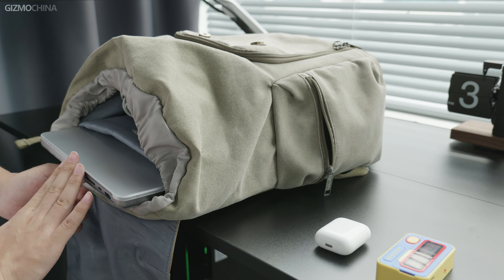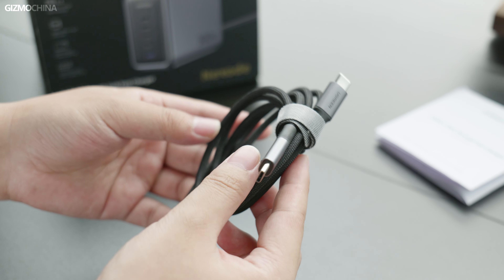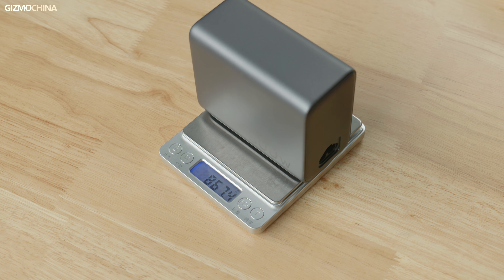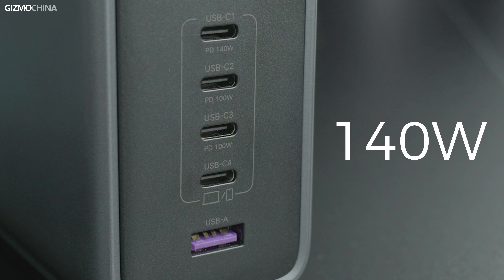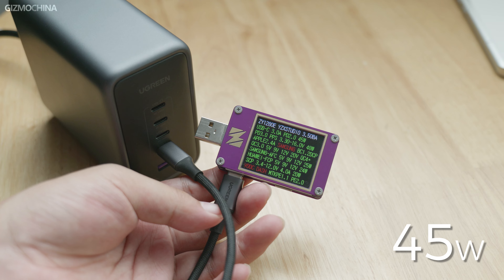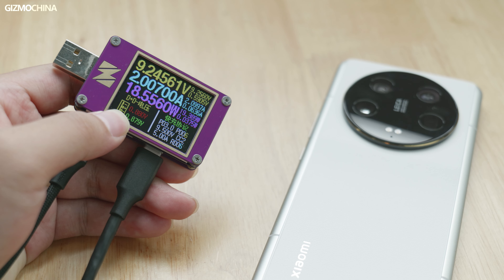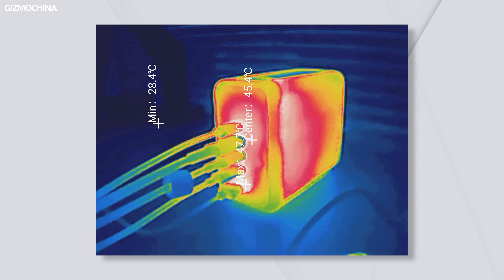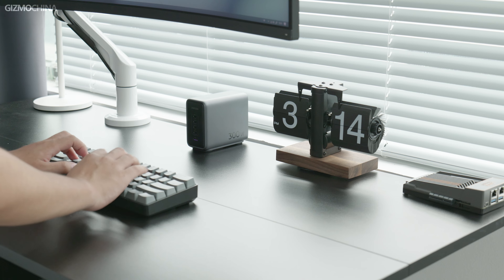Ugreen Nexode 300W GaN Charger Review: Incredible Power Output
Ugreen Nexode 300W Charger($70 OFF during 9/12-9/18)
More Ugreen Products